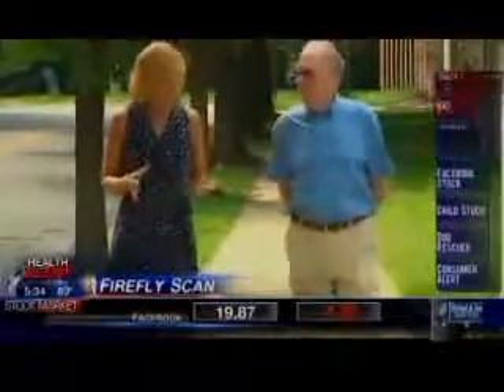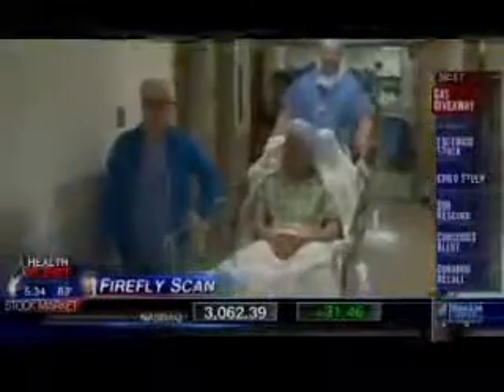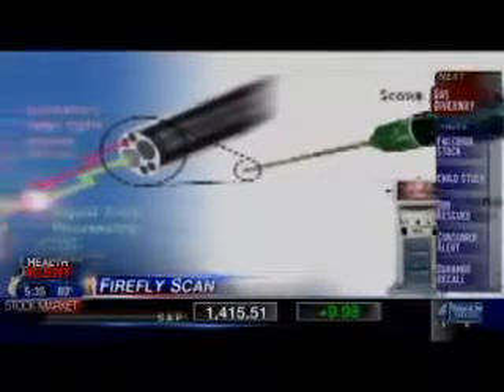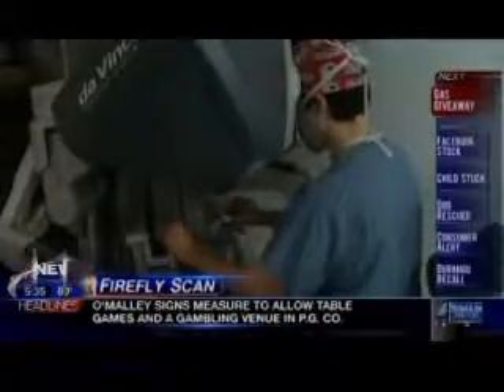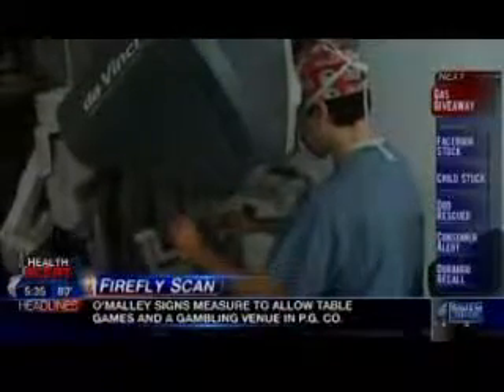New Firefly Imaging Technology Illuminates Kidney Tumor Removal Surgeries (WUSA 9)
Dr. Keith Kowalczyk, urologist and robotic surgeon, discusses the advantages of using the Firefly fluorescence imaging system during surgery when dealing with kidney tumors.